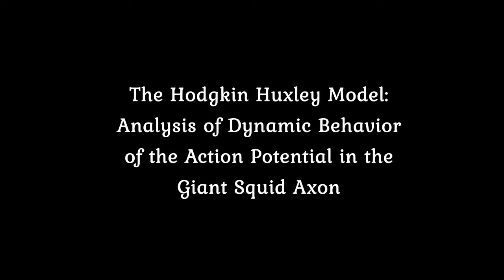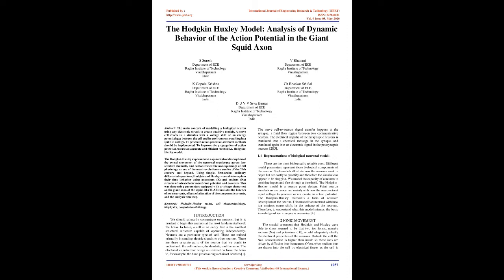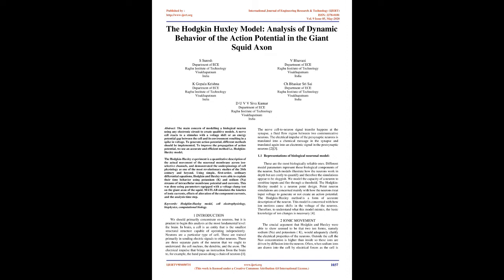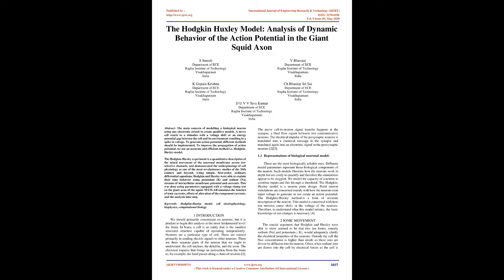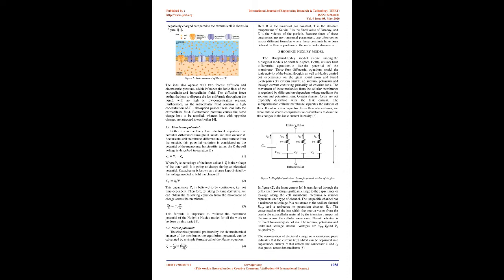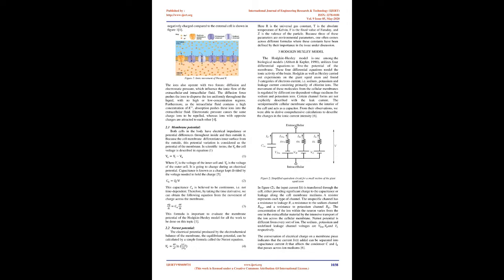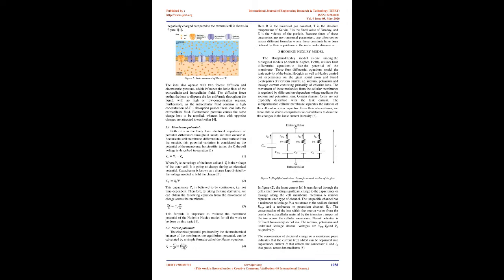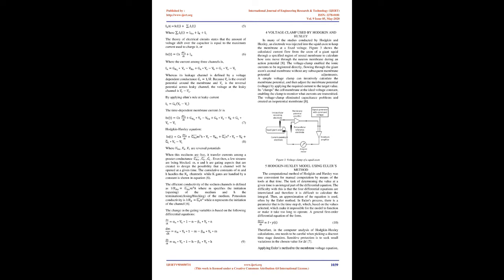The Hodgkin Huxley Model: Analysis of Dynamic Behavior of the Action Potential in the Giant Squid...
👇Download Article👇

IJERTV9IS050731
The Hodgkin Huxley Model: Analysis of Dynamic Behavior of the Action Potential in the Giant Squid Axon

S Suresh , V Bhavani , K Gopala Krishna , Ch Bhaskar Sri Sai, D U V V Siva Kumar

 The main concern of modelling a biological neuron using any electronic circuit to create qualitive models. A nerve cell reacts to a stimulus with a voltage shift or an energy potential gap between the cell and its environment resulting in a spike in voltage. To generate action potential, different methods should be implemented. To improve the propagation of action potential, we use an accurate and efficient method i.e. Hodgkin- Huxley model.

The Hodgkin-Huxley experiment is a quantitative description of the actual movement of the neuronal membrane across ion- selective channels, and demonstrated the underpinnings of cell physiology as one of the most revolutionary studies of the 20th century and beyond. Using simple, first-order, ordinary differential equations, Hodgkin and Huxley were able to explain their time behavior using potassium (K) and sodium (Na) streams of intracellular membrane potential and currents. This was done using parameters equipped with a voltage clamp test on the giant axon of the squid. MATLAB simulates the kinetics of ionic currents, effects of alteration of the component currents, and the analysis time step.